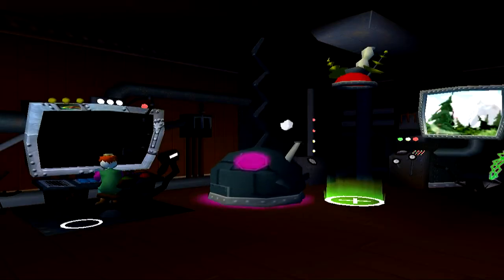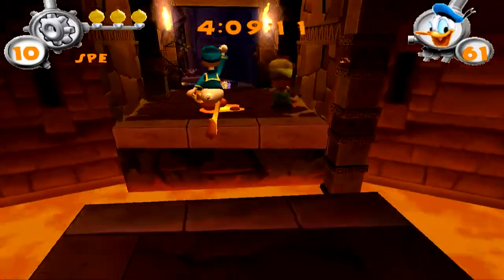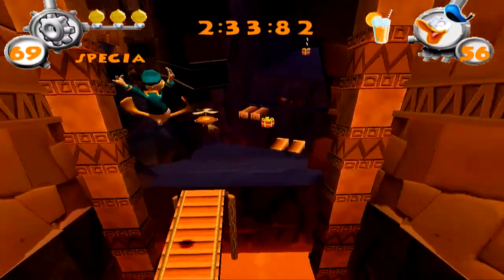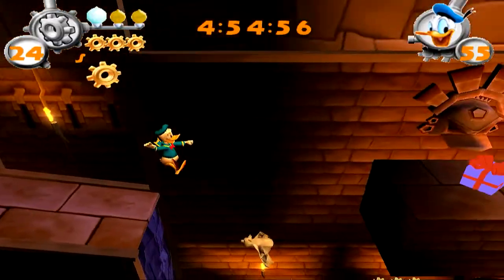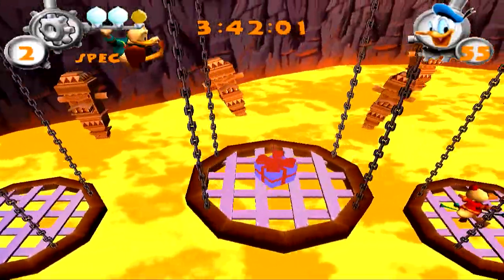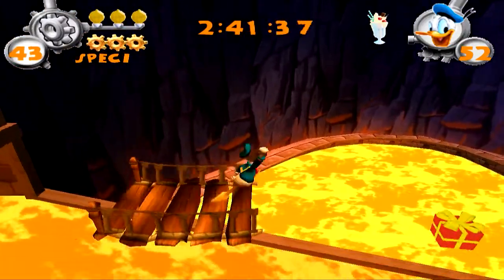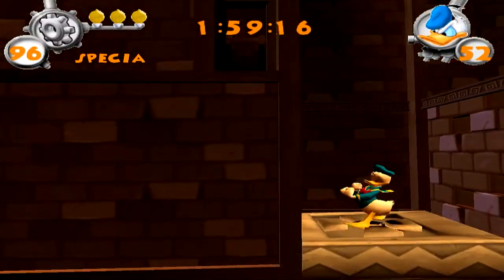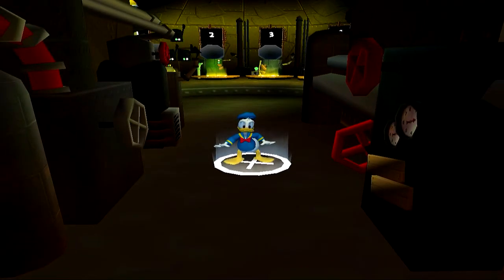Let's Play: Donald Duck's Goin' Quackers! Part 9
We're getting closer to the dog-like thing at the center of the temple... we're coming Daisy!